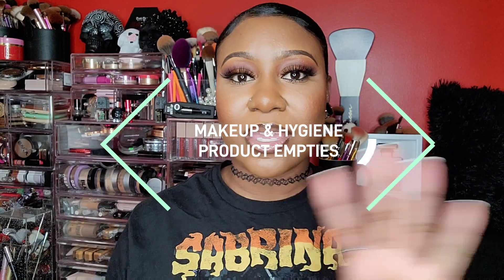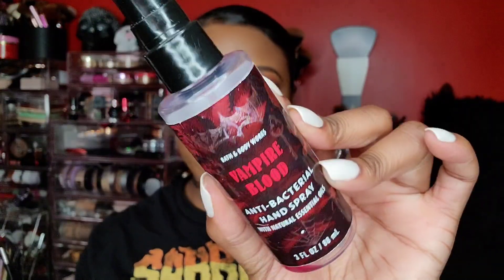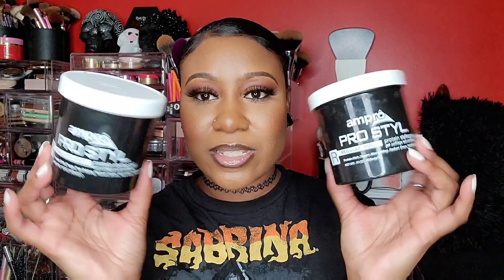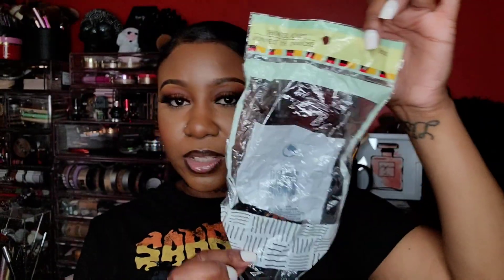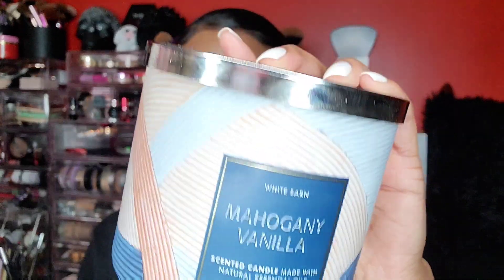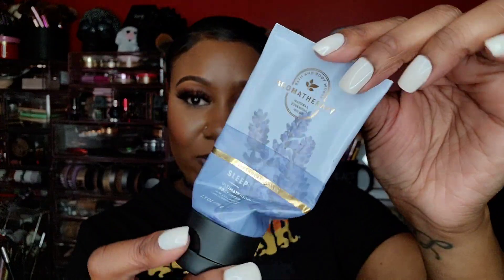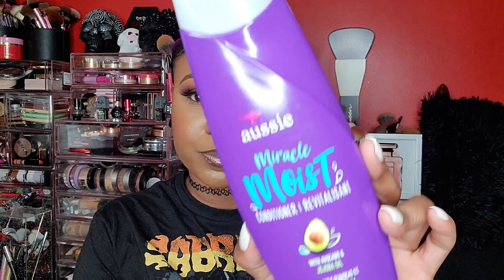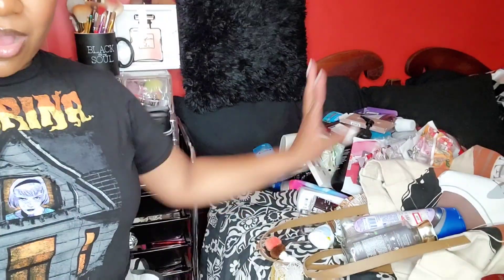PRODUCT EMPTIES *things i've used up* MAKEUP & HYGIENE EMPTIES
Today Im back with a Massive producy emptoes video. I finished alot of bodycare/ hygiene products. My next empties ,I plan to have more empties... Makeup & Hygiene empties.